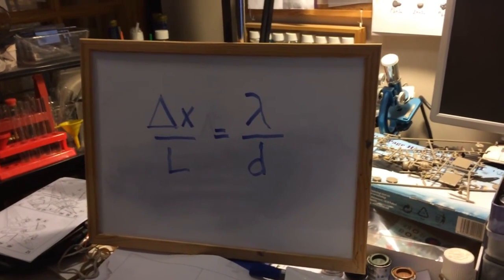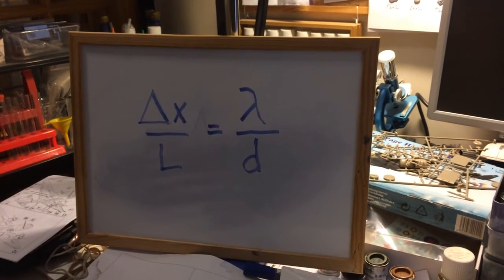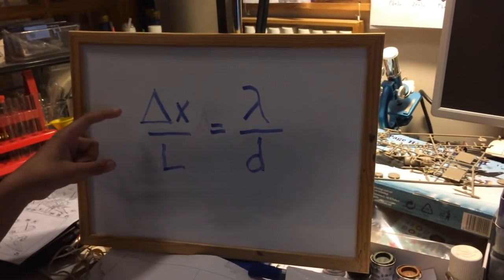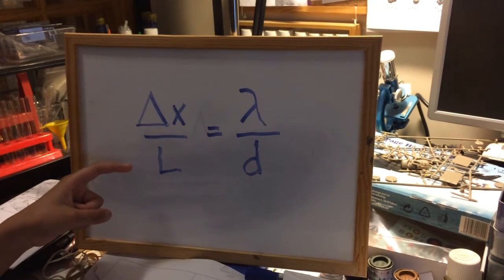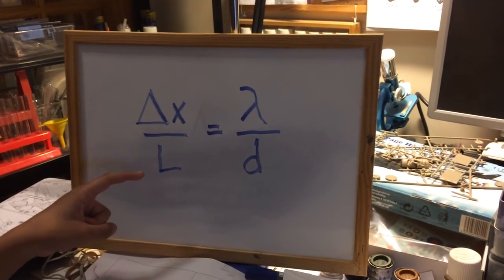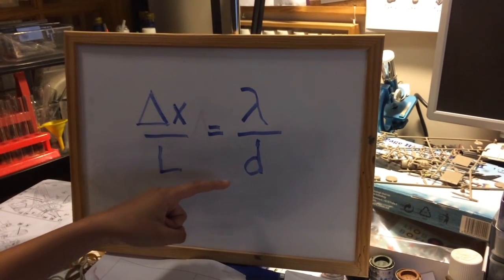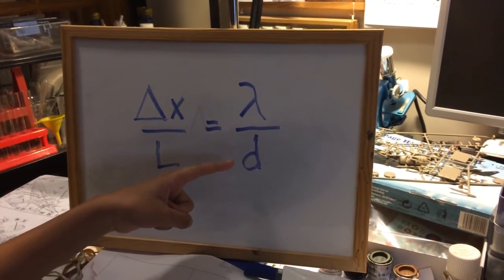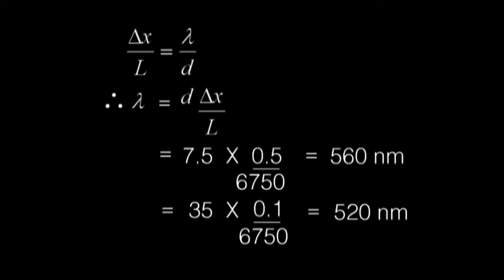Young's Double Slit Experiment and Wave-Particle Duality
In this experiment, Rishon demonstrates Thomas Young’s famous Double-Slit Experiment - an experiment showed that, although a light beam consists of particles, it also behaves as a wave. Light is not either a wave or a particle – it is actually both. This is called the wave-particle duality and this concept started the weird and wonderful science of quantum mechanics.